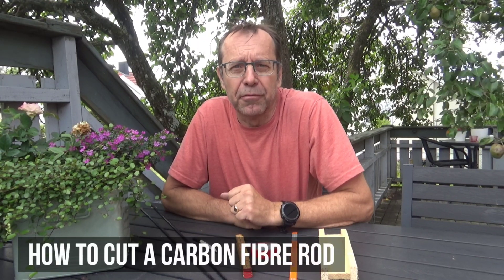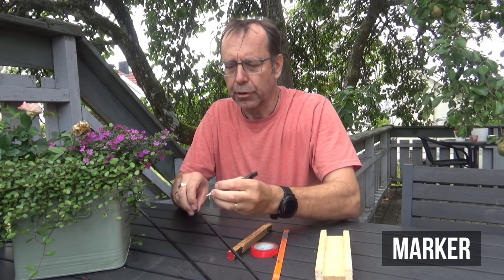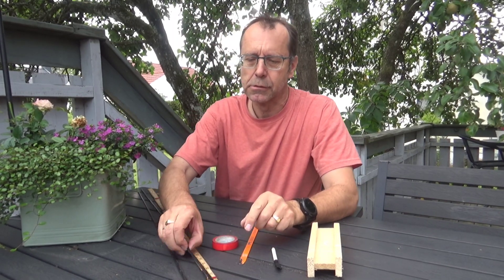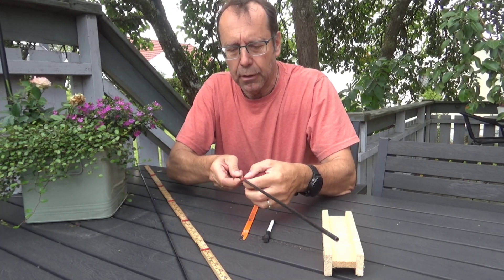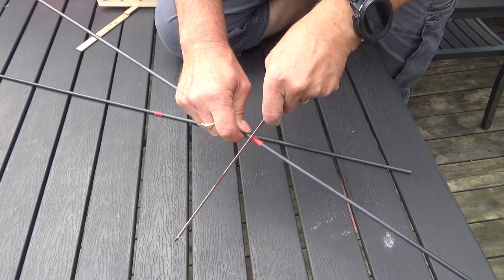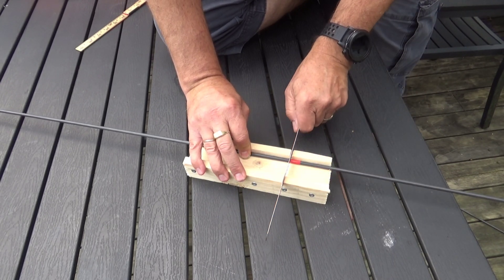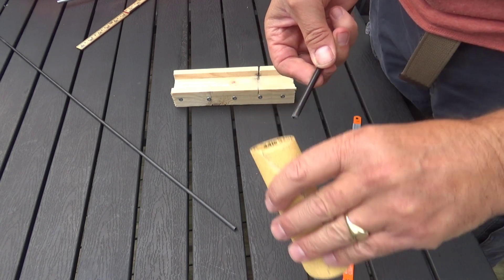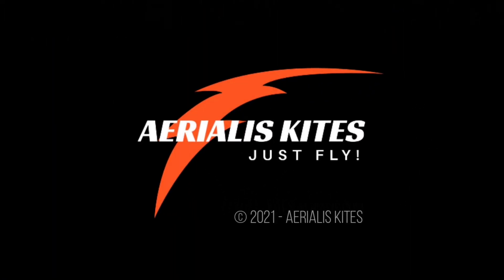Learn Kite Maintenance - Episode 3 - Cutting Carbon Fiber Spars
Here is episode three in the Learn Kite Maintenance series!

Preparing for the NKM 2021 also include giving my kites a little TLC and in this episode, I'll take you through the process of how to cut glass fibre and carbon fibre rods!.

So if you're interested, why not spend the next seven and a half minutes of your life check out this video and learn how to do it yourself!

0:00 - Intro
0:40 - The stuff you will need
1:43 - Where to cus, measuring and marking the rods
2:59 - Preparing to cut
3:43 - Cutting without the miter box
4:55 - Cutting using the miter box
5:51 - How to make a miter box (link in description)
6:00 - Grinding the cut
6:32 - Summary

Make sure to keep an eye on the AERIALIS Kites website!

Follow AERIALIS Kites on Social Media!